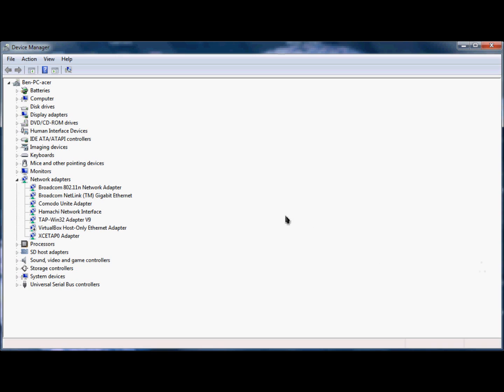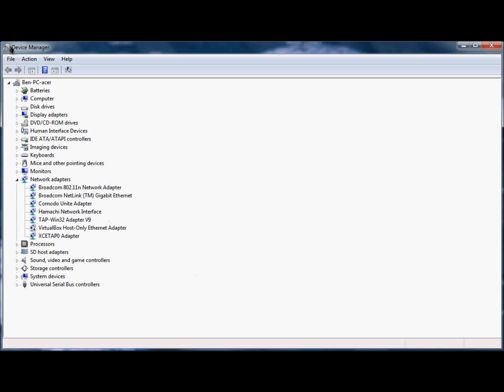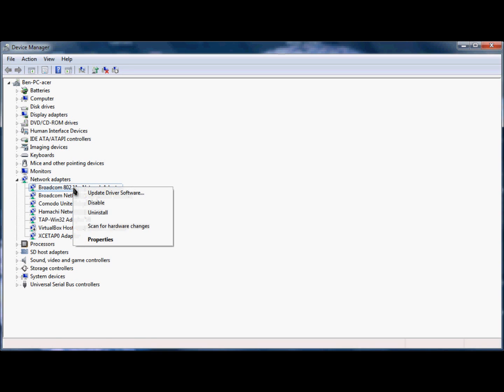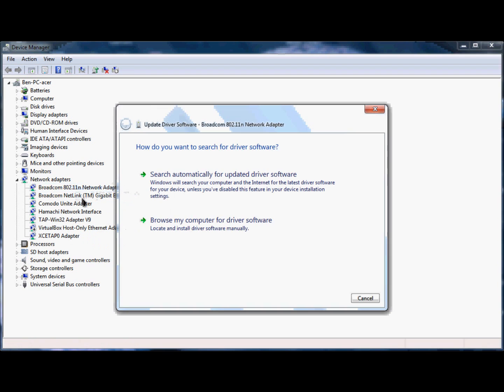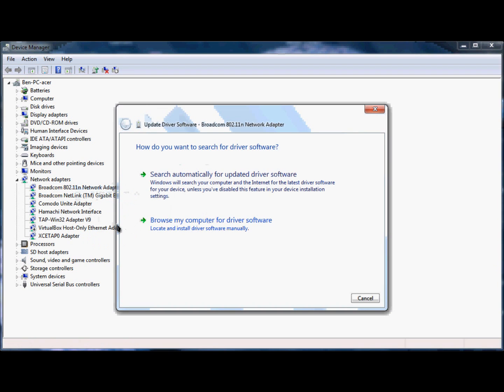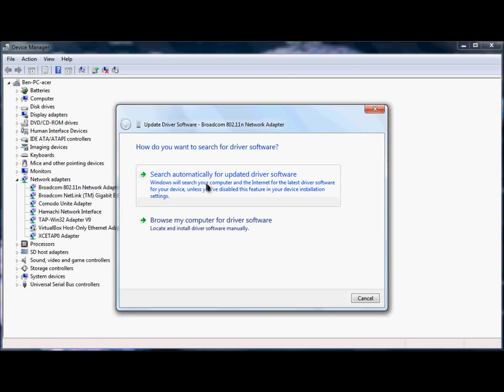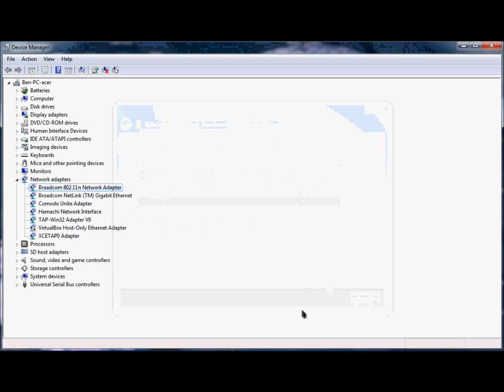WARNING BSoD error with bad wireless card drivers!!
Broadcom has realease BAD WIRELESS CARD DRIVERS! learn to fix them!!